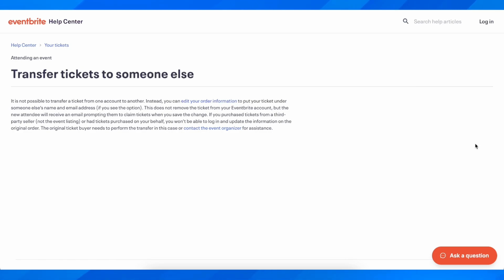How To Transfer My Ticket for the New People Eventbrite (2O25) | Full Guide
How to Transfer My Ticket for the New People Eventbrite

If you are looking for a video about how to transfer my ticket for the new people eventbrite, here it is! In this video I will show you how to transfer my ticket for the new people eventbrite. Be sure to watch the video to the very end because you will learn how to transfer my ticket for the new people eventbrite. That's easy and simple to do from your phone or computer.

🌐⏰ Facilitate ticket transfers for your Eventbrite event with our full guide on "How To Transfer My Ticket for the New People on Eventbrite (2O25)!" Whether you're handling changes or supporting attendee flexibility, this step-by-step tutorial is tailored to empower you with the skills to efficiently guide attendees through the ticket transfer process on Eventbrite. 🚀🎟️

In this guide, explore:
✅ Step-by-step instructions for transferring tickets on Eventbrite
✅ Insights into considerations and implications of ticket transfers
✅ Pro tips on communicating the transfer process to attendees
✅ Time-saving strategies to ensure a quick and effective ticket transfer experience